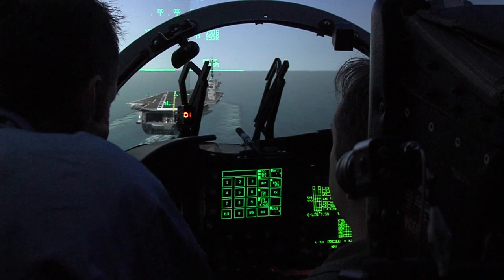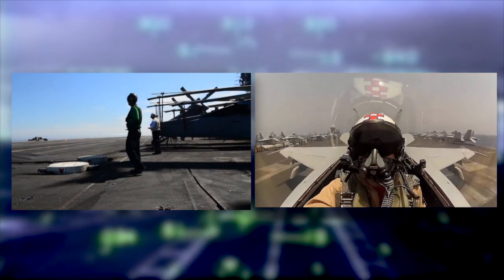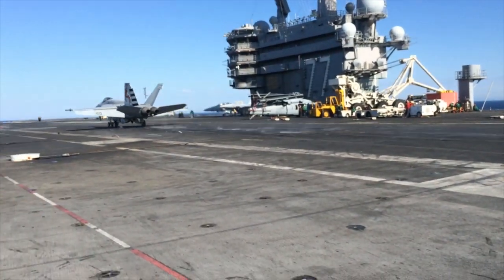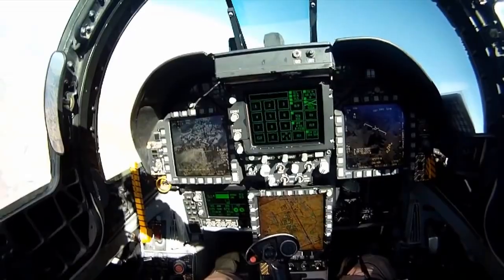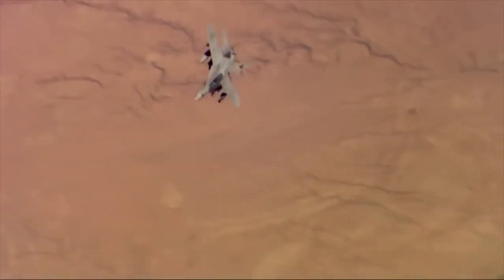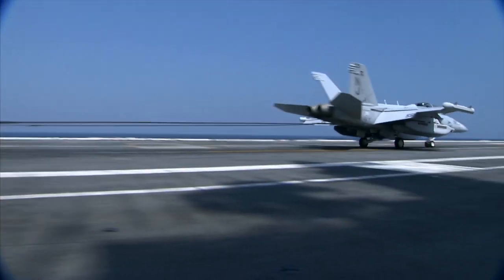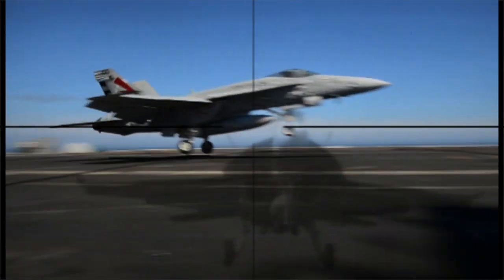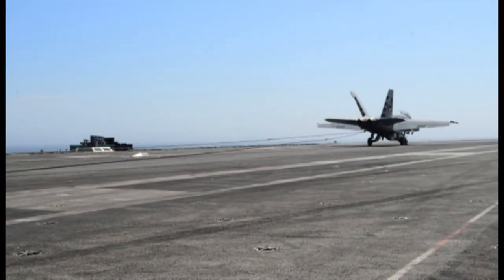Flight Ready: Magic Carpet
MAGIC CARPET, which stands for Maritime Augmented Guidance with Integrated Controls for Carrier Approach and Recovery Precision Enabling Technologies, is a new technology designed to lift the stress off of naval pilots who have to land on carriers. Watch to learn more about this control system that will reduce the pilot's workload and make carrier landings easier and safer.